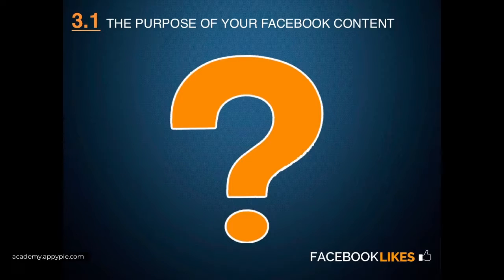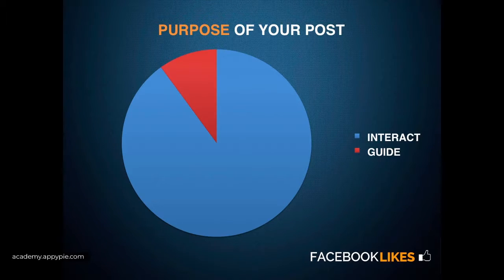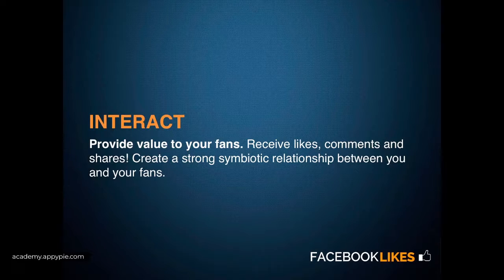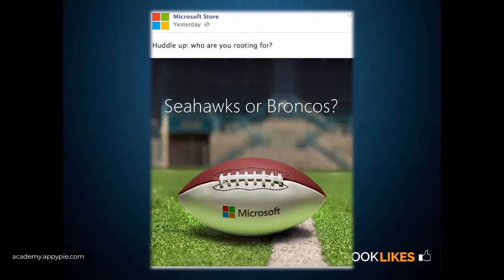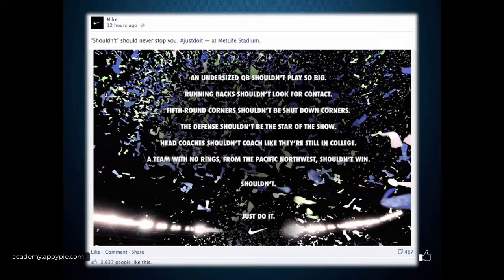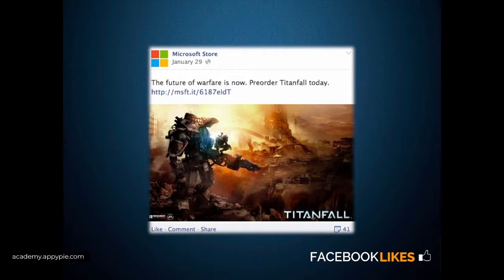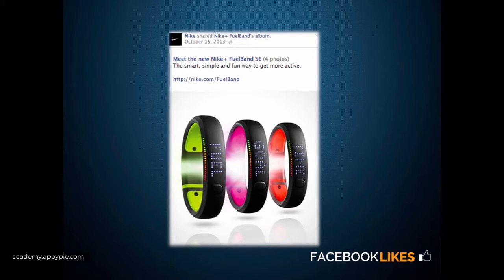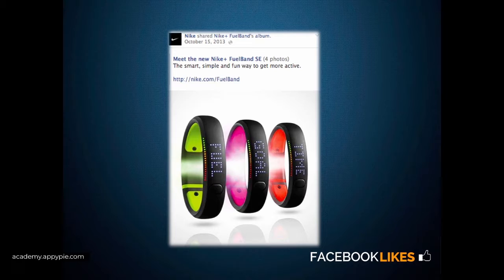Purpose of your Facebook Content : Lesson 15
Purpose of your Facebook Content : Lesson 15 - Welcome to Appy Pie Academy! You are about to start learning the best marketing strategies that you can use to take your Facebook Page to the next level. This course will teach you the most effective strategies that can help you to attract relevant and genuine Facebook followers and how to choose the best keywords for your Facebook Page to reach the right audience. This video tutorial will also give you a brief overview of Facebook insights that you can use to amplify your marketing efforts.

To learn more about Facebook Marketing Strategy & How to Increase FB Pages Likes? course, please